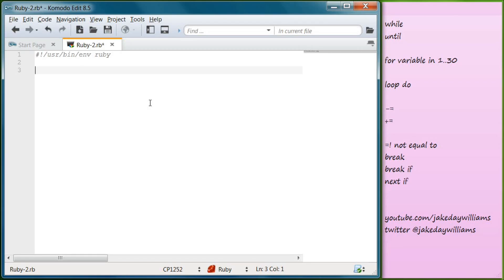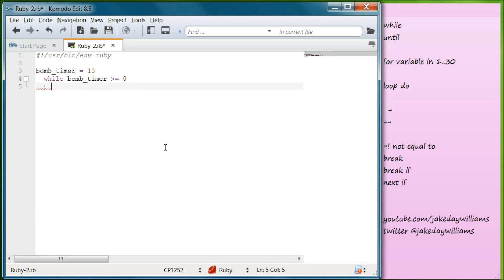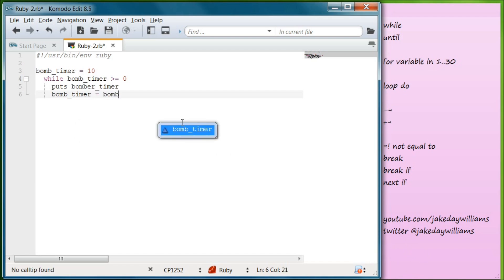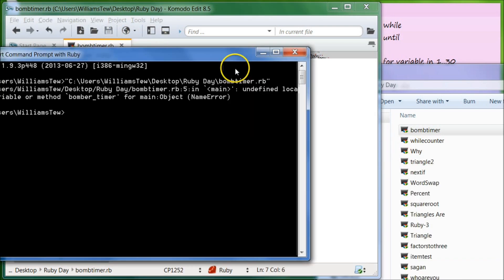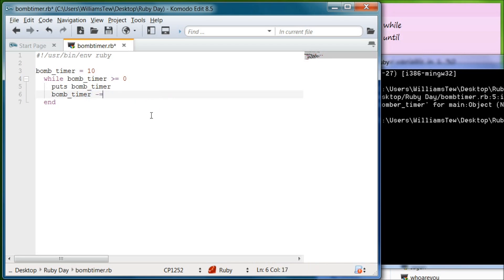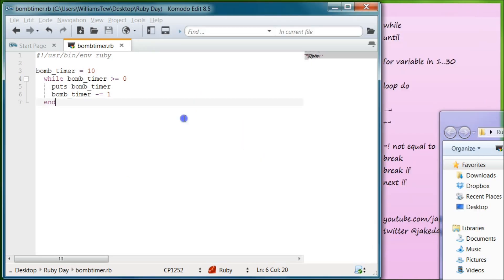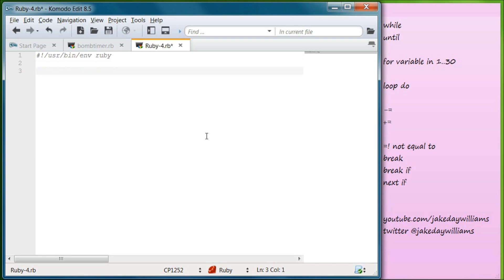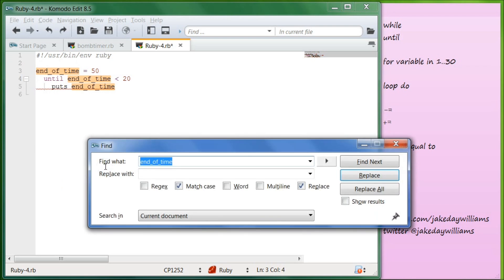Ruby Programming - 14 - All about Loops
Ruby programming tutorial on loops. Ruby lesson.

★☆★ NOTES ★☆★

Topics discussed:
loop do, while, until, next if, break if

while
until
for variable in 1..30
loop do
=! not equal to
break
break if
next if